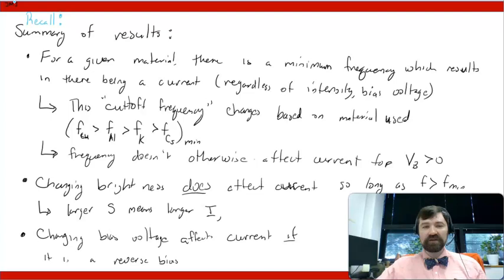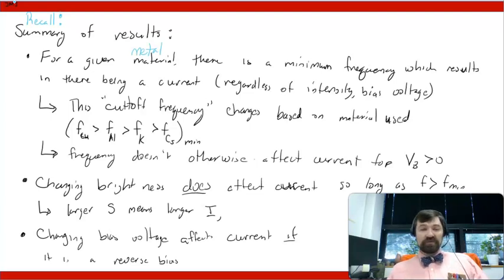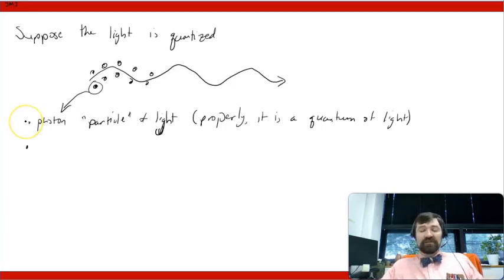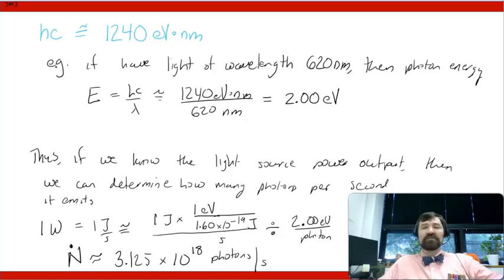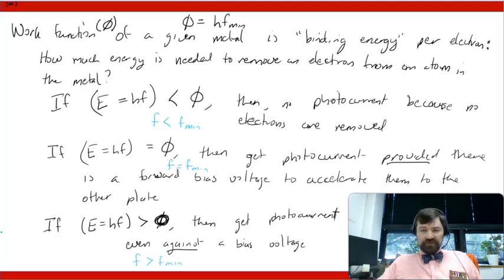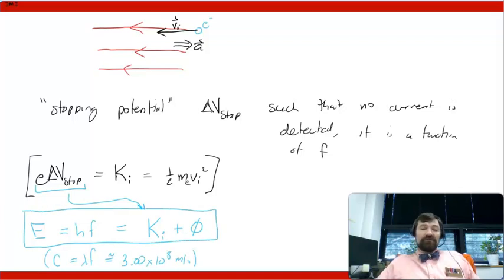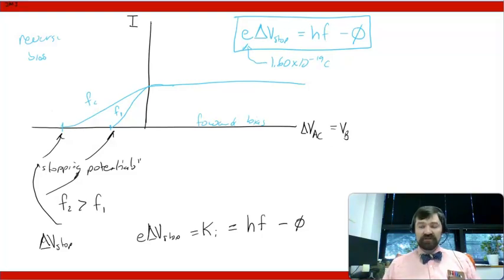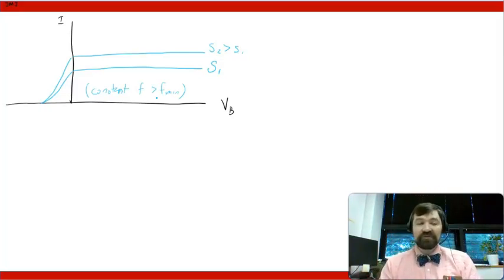Photoelectric Effect Part 2--Interpretation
The second part of the introductory physics discussion of the photoelectric effect, which is about interpreting the results of the photoelectric effect experiments by using the concept of the photon as a quantum of EM radiation.